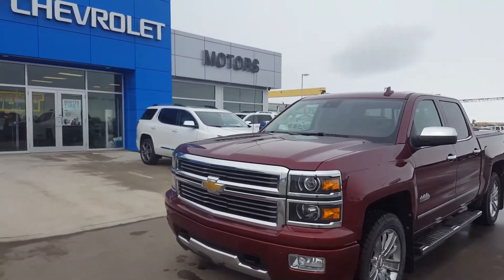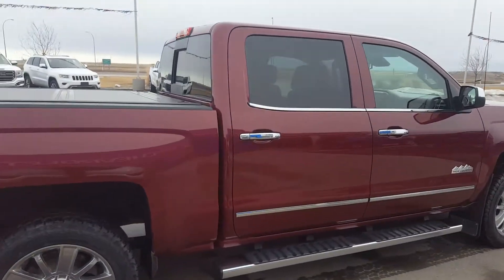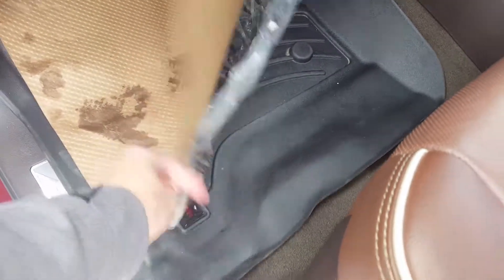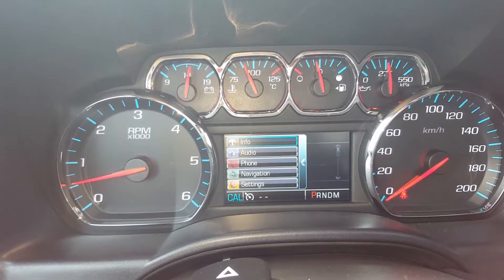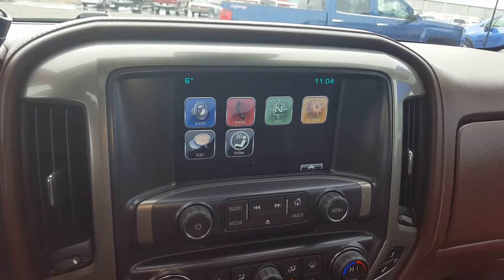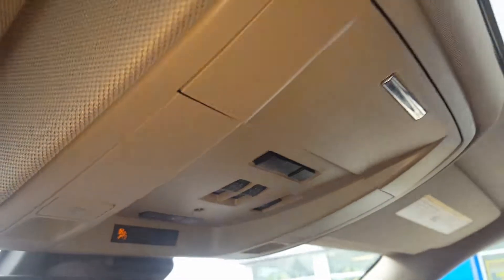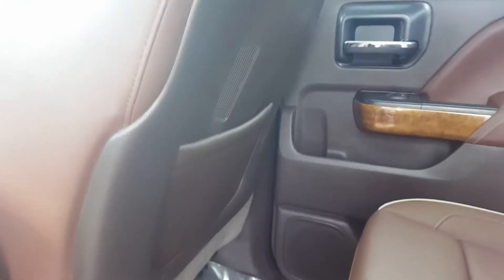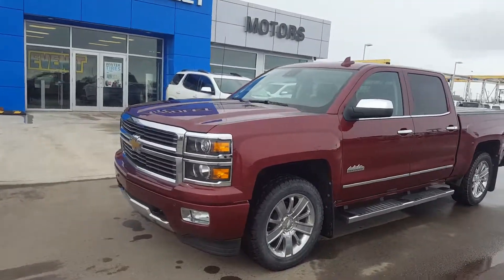2015 Chevrolet Silverado 1500 High Country 4x4 Crew cab- 179773